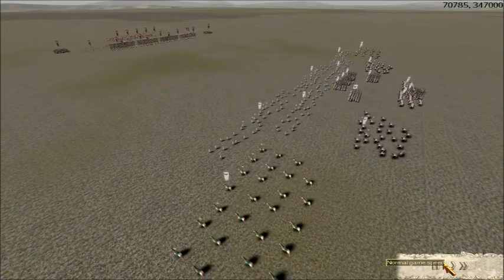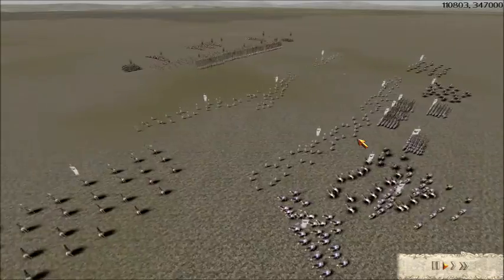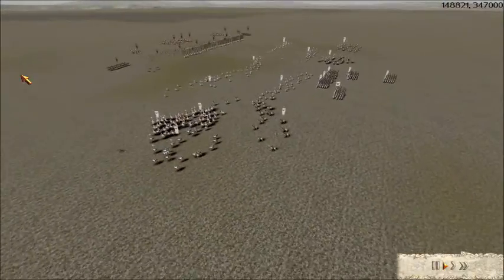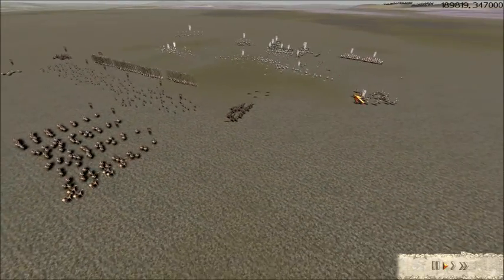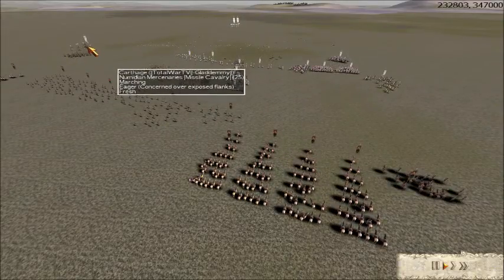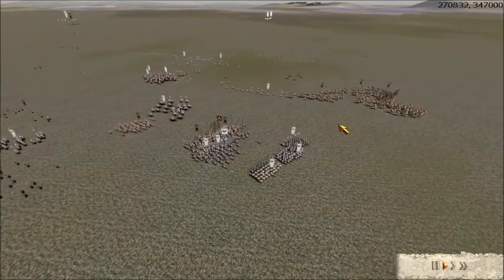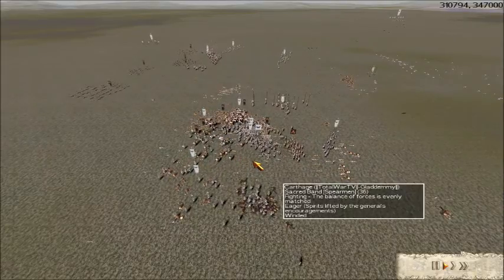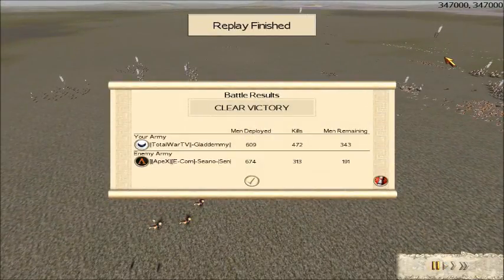Seano (Apex) vs Gladdemmy RTW15kcwb.....(Total War -TV)......Match 4.